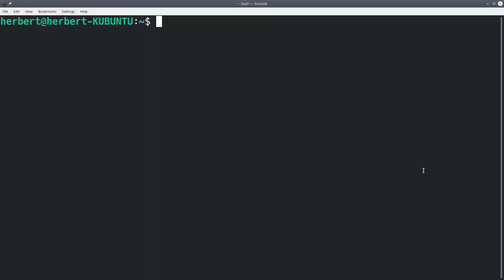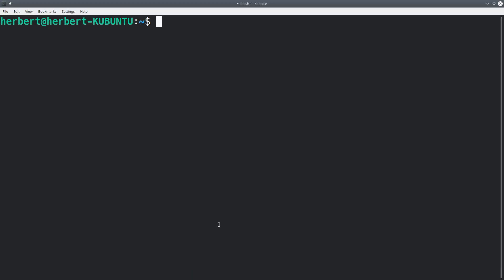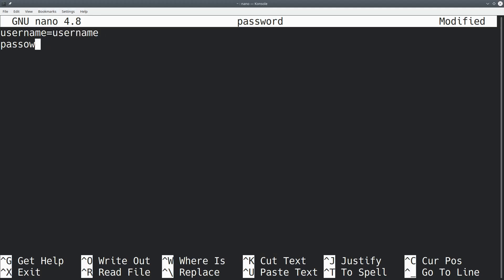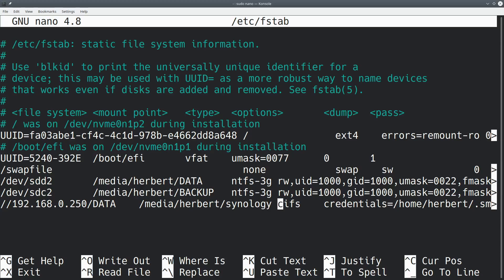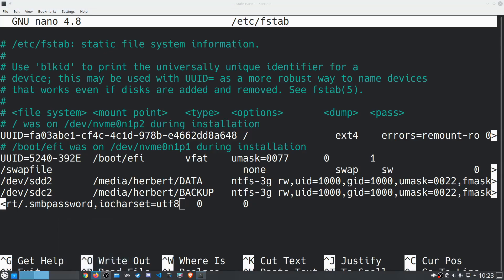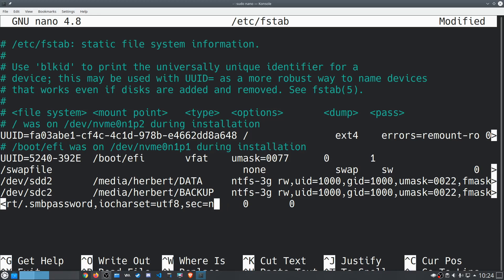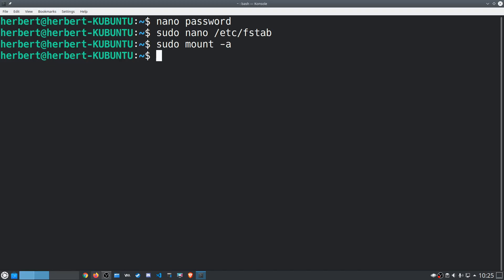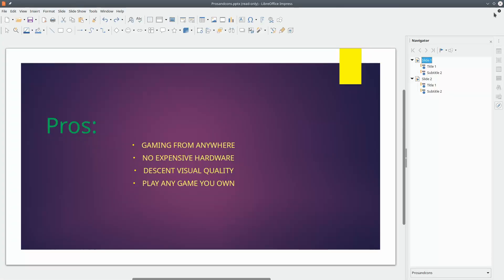How to Mount SMB Network Drive in Linux